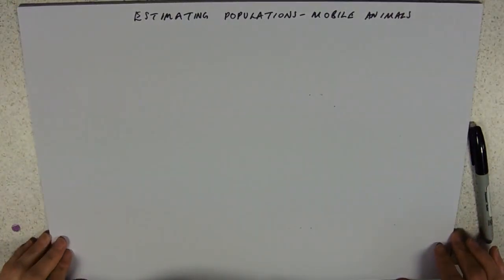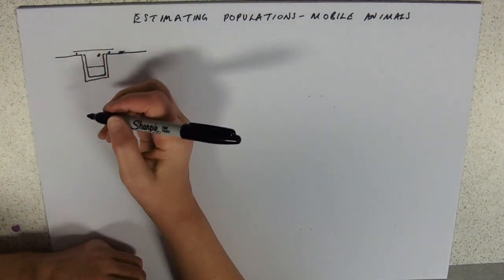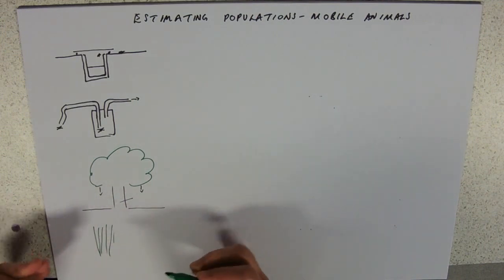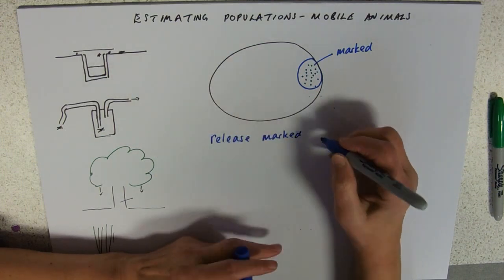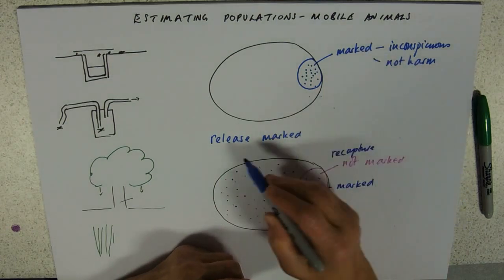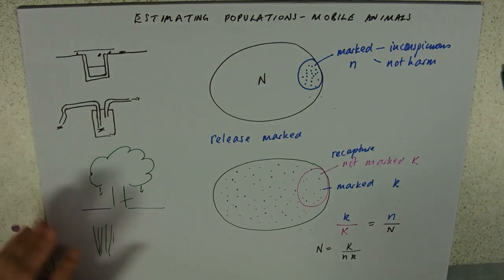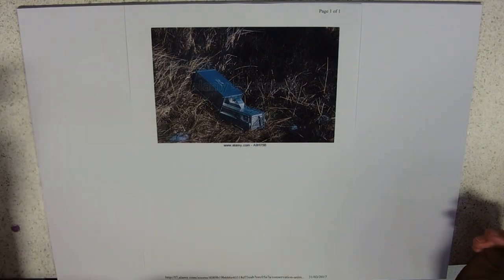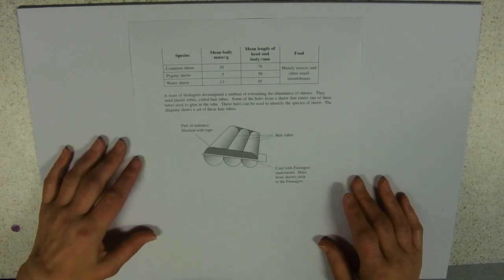Estimating populations of Mobile animals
If only they would stay still